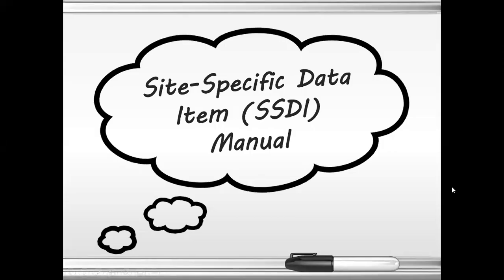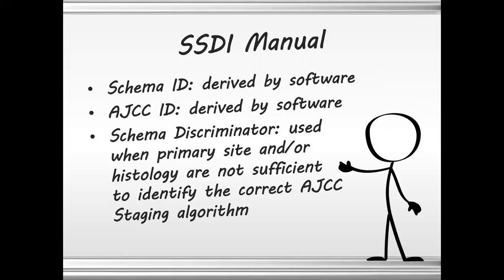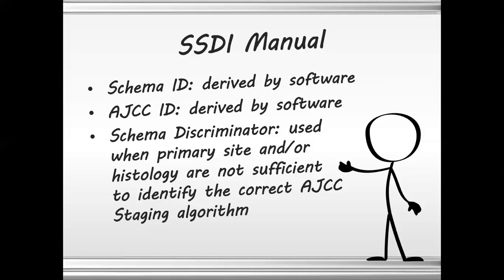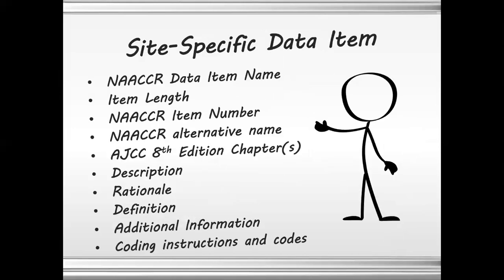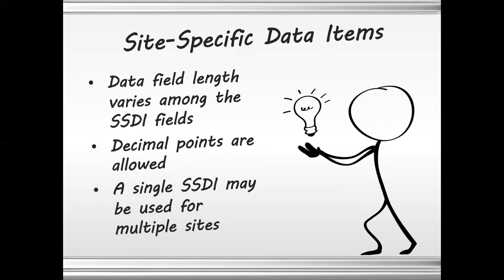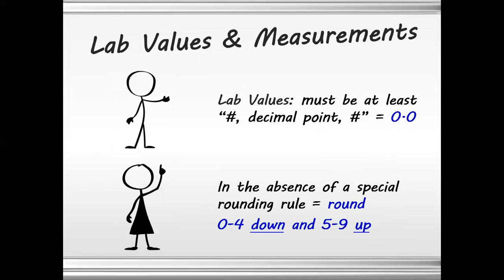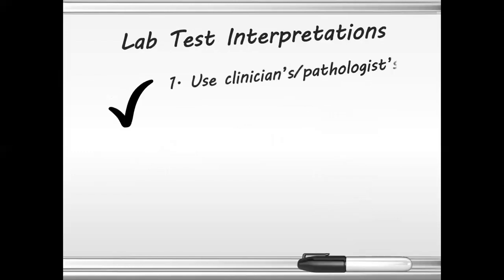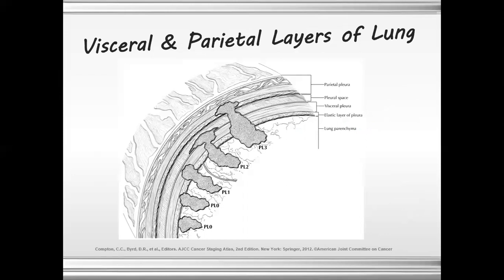Site Specific Data Item SSDI Manual Sara